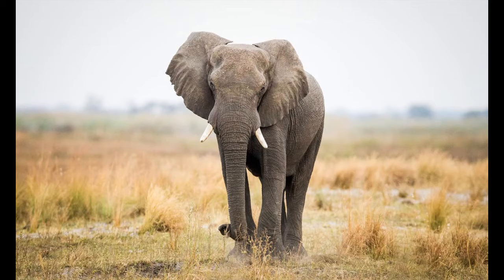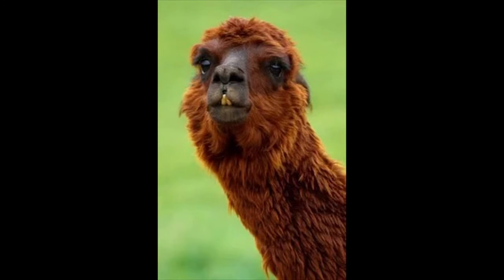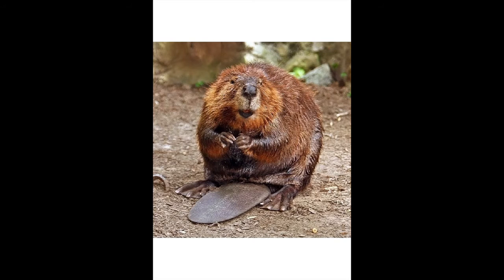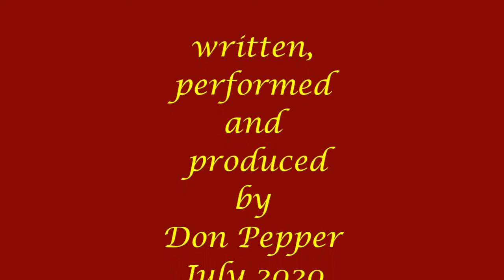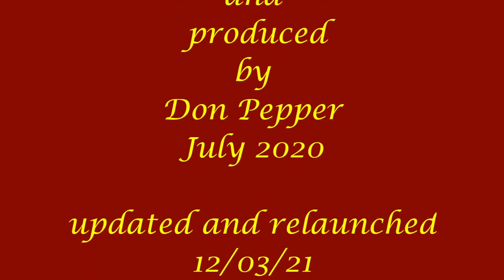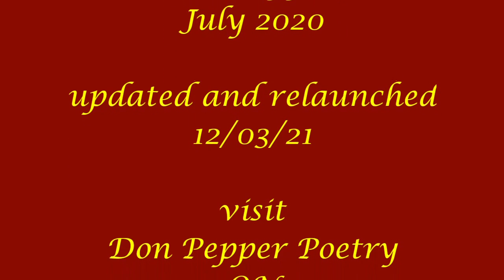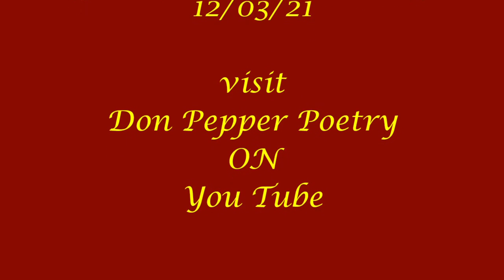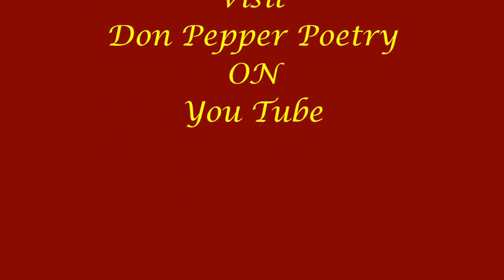The Deluge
Second of my 'Making sense of the Bible series, looking at life on the Ark